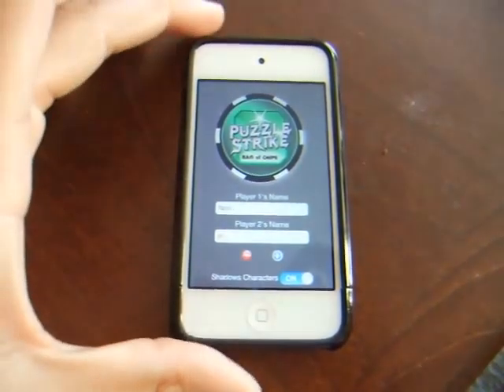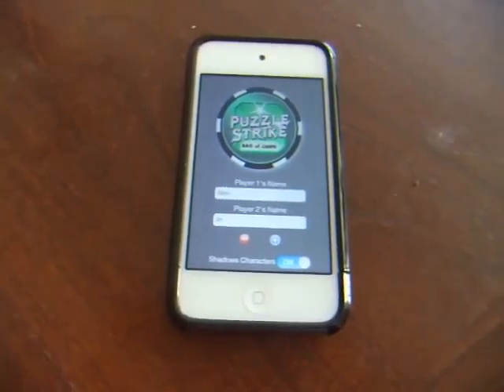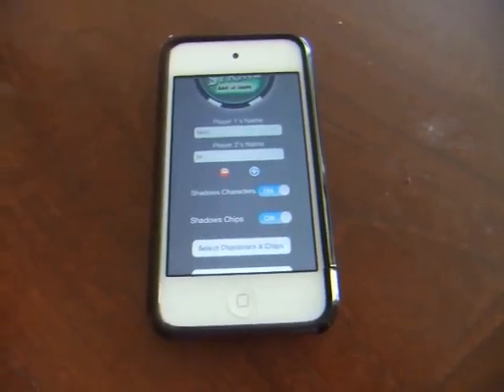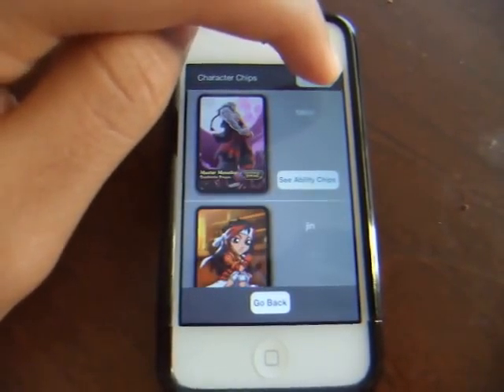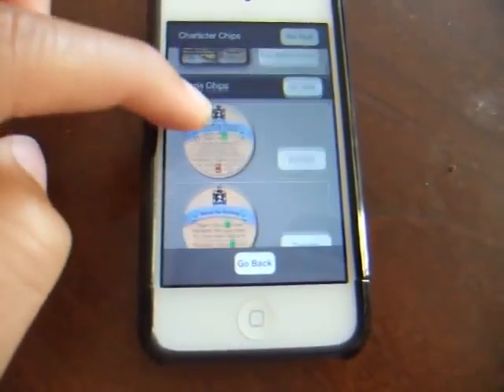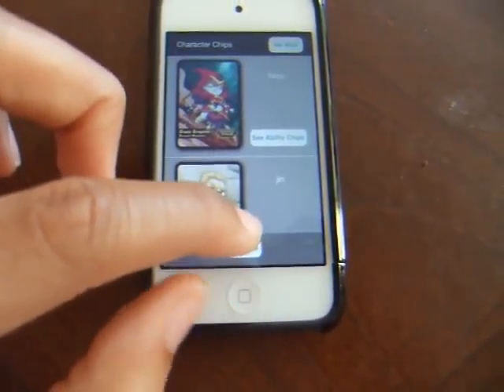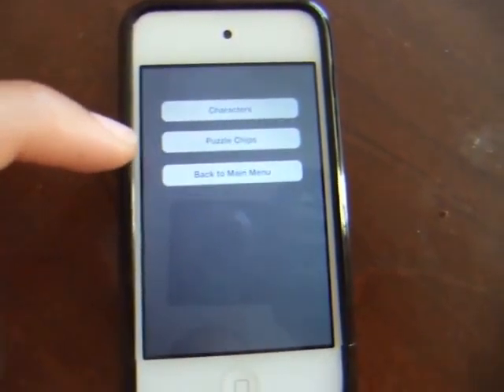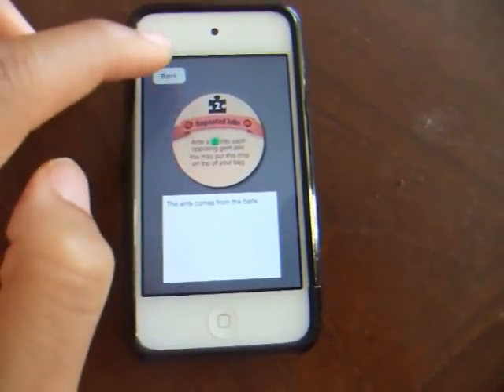PuzzleStrikeR - Puzzle Strike iOS Randomizer App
This is a video preview of an app that I have been working on.

PuzzleStrikerR is meant to be used alongside a board game called Puzzle Strike.

The app allows you to input the names of players and randomly selects characters for each player as well as chips for that particular game. There is also an encyclopedia where you can view information on specific characters and chips.